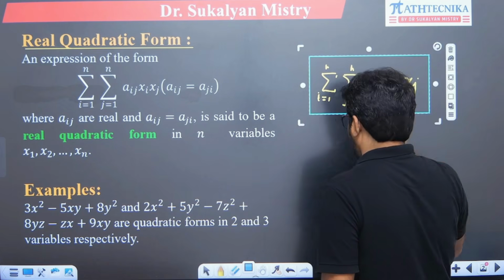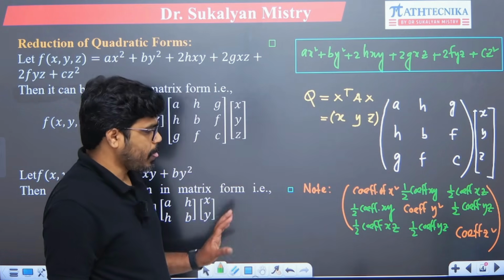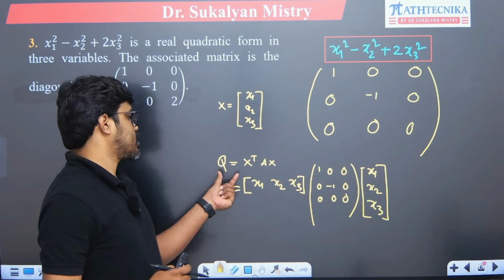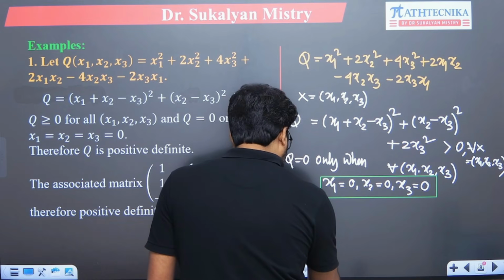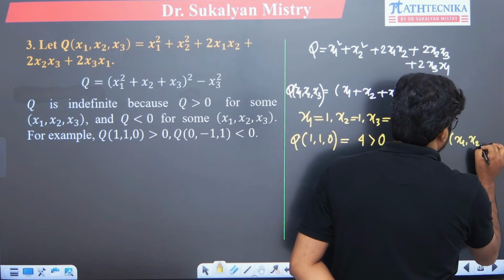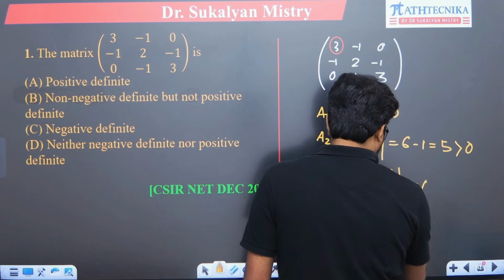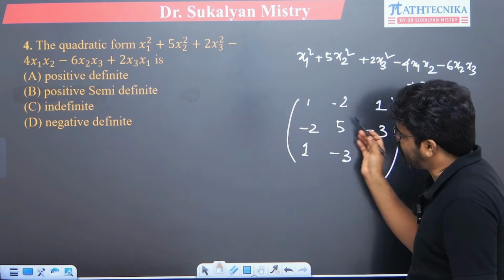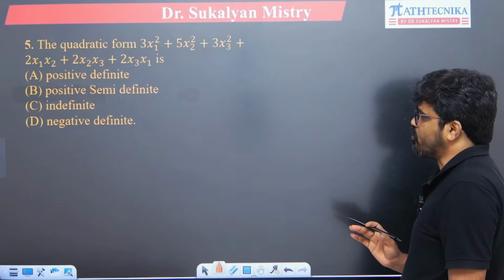𝗤𝘂𝗮𝗱𝗿𝗮𝘁𝗶𝗰 𝗙𝗼𝗿𝗺 | 𝗧𝘆𝗽𝗲 & 𝗠𝗮𝘁𝗿𝗶𝘅 𝗼𝗳 𝗤𝘂𝗮𝗱𝗿𝗮𝘁𝗶𝗰 𝗙𝗼𝗿𝗺 | 𝗦𝗟𝗦𝗧(𝗦𝗦𝗖)| 𝗡𝗘𝗧| 𝗦𝗘𝗧 |𝗚𝗔𝗧𝗘| 𝗟𝗶𝗻𝗲𝗮𝗿 𝗔𝗹𝗴𝗲𝗯𝗿𝗮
Quadratic Form | Type & Matrix of Quadratic Form | Linear Algebra |